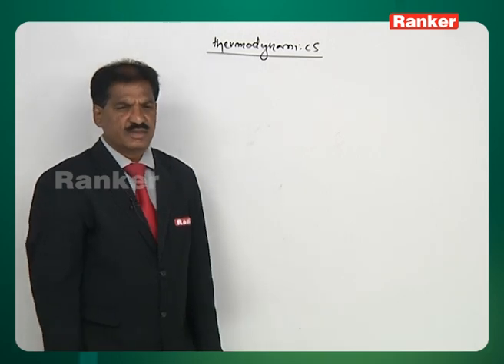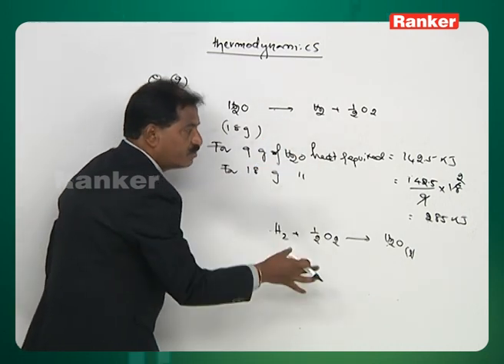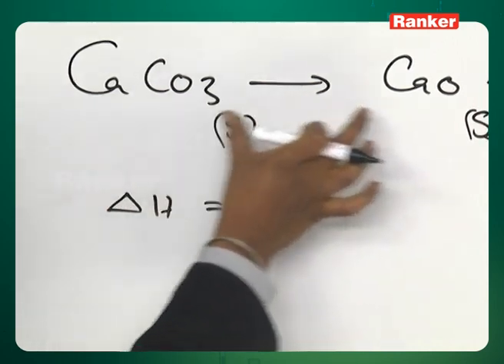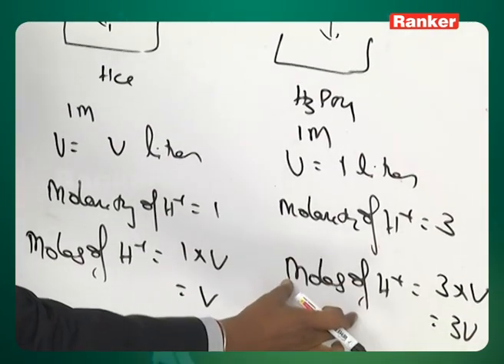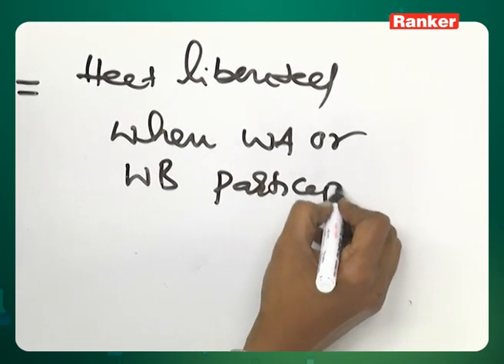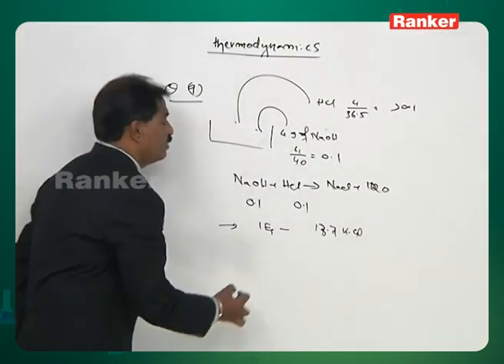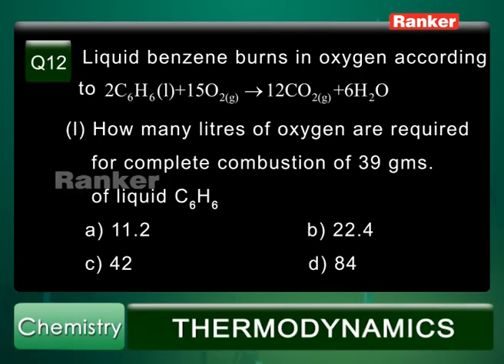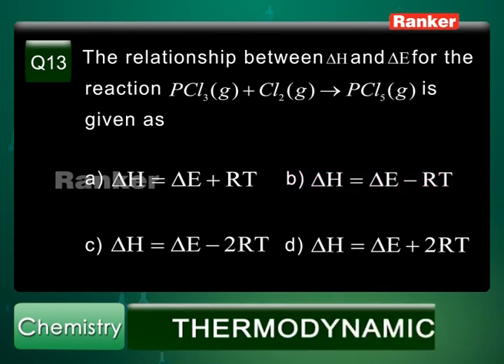CHEMISTRY UDAY KUMAR THERMODYNAMICS